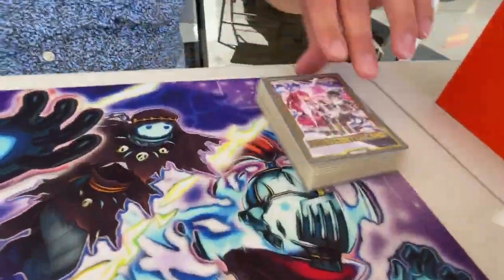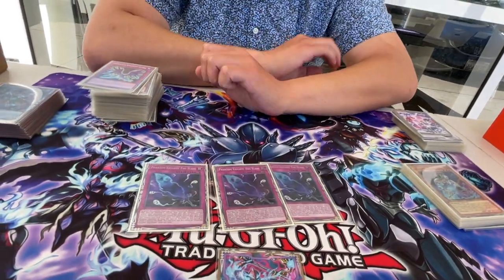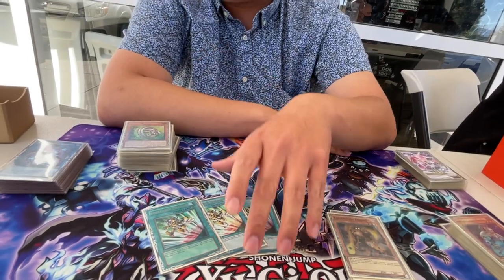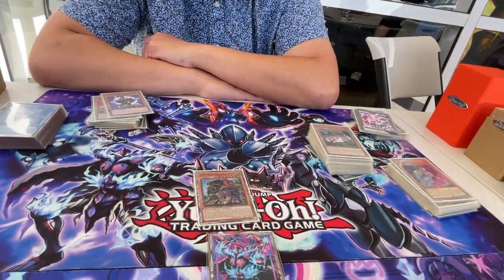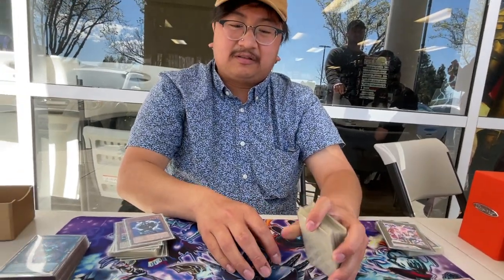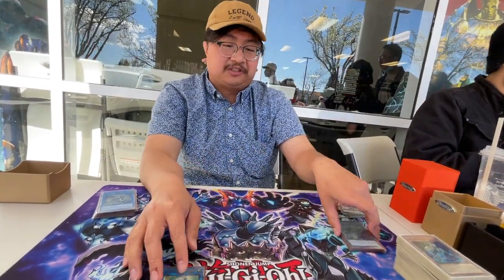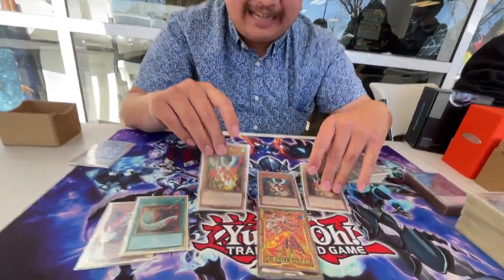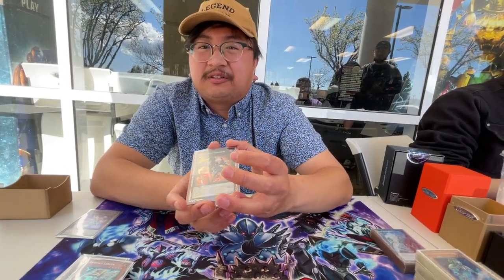CRAZY 1ST PLACE 60 CARD ADVENTURER PHANTOM KNIGHT DECK PROFILE - Yugioh March 2022 Format! ft. Andy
Andy gets first place at a Back to Duel Win a Mat tournament with a 60 card variant of Phantom Knight Adventure Token!